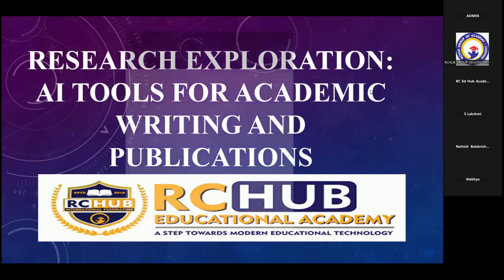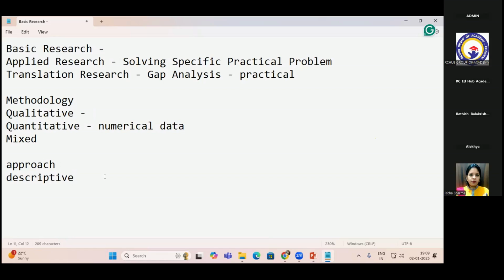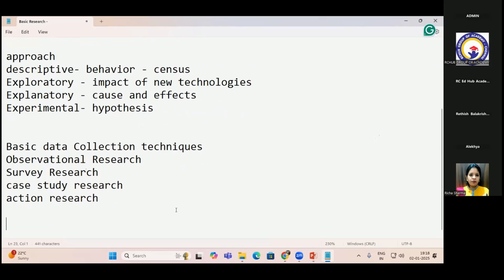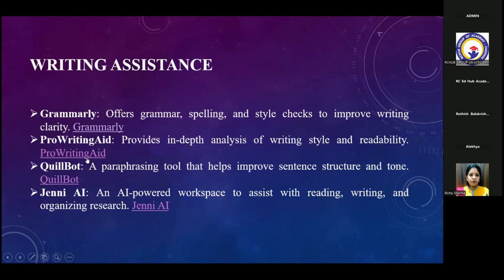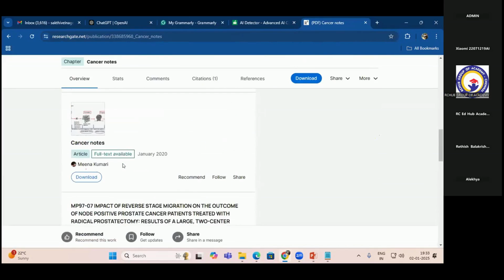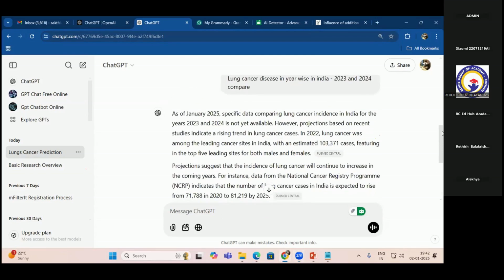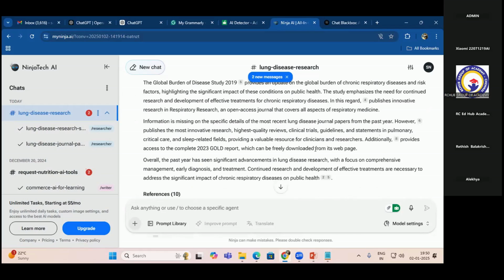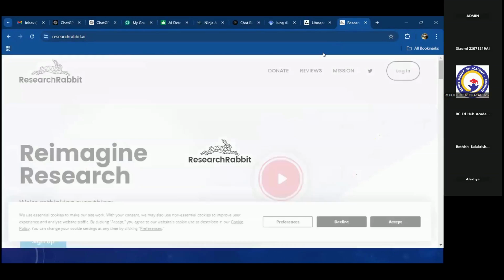Day 1 Foundations of AI in Academic Writing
Three Days International Workshop on Research Exploration: AI Tools for Academic Writing and Publication